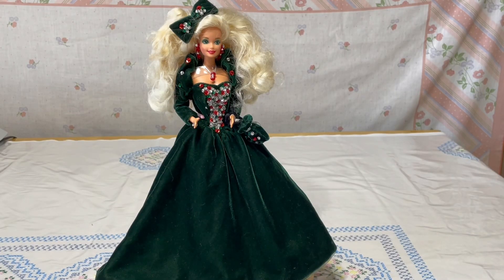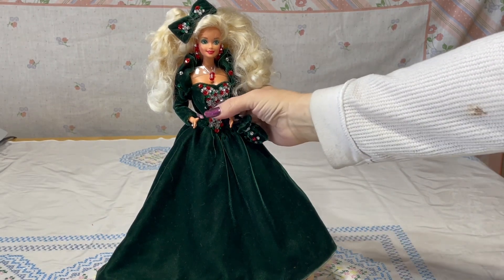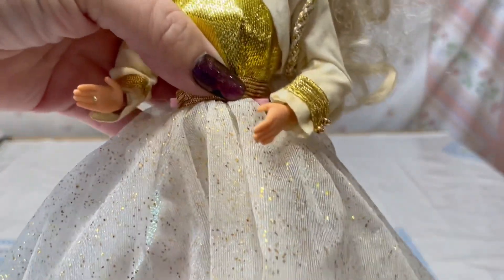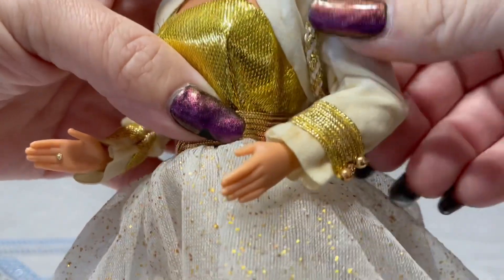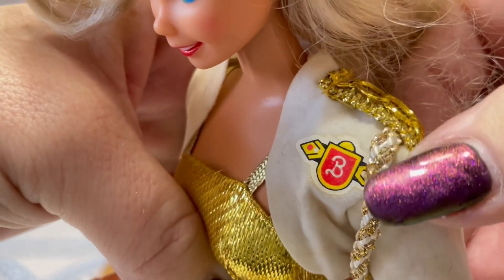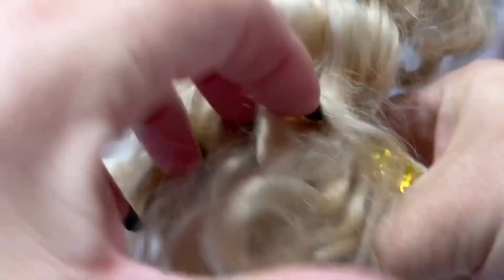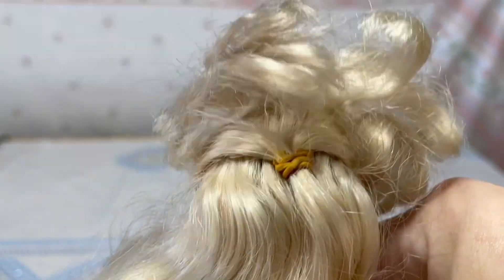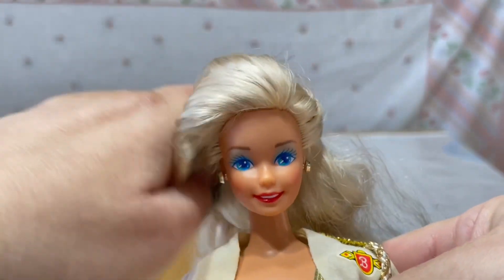Flea Market Finds! Holiday & Birthday Barbies. My Scene too?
Here are some dolls I have recently picked up at flea markets and thrift stores!!